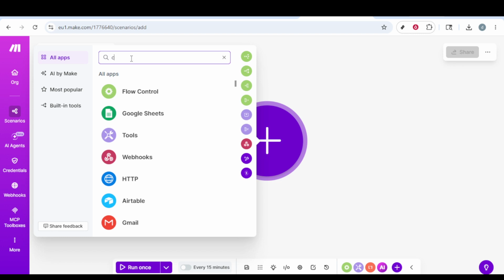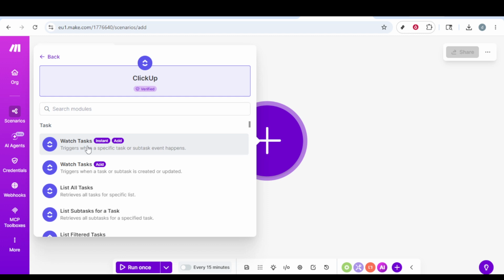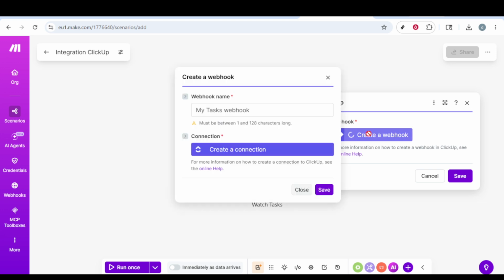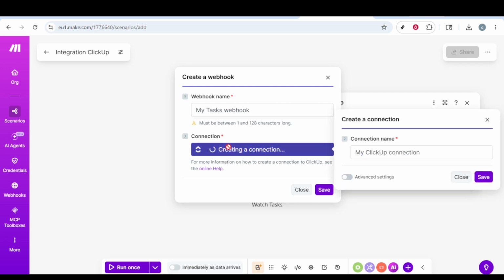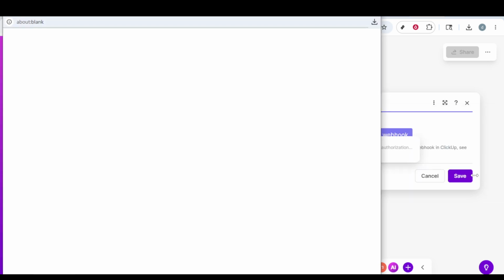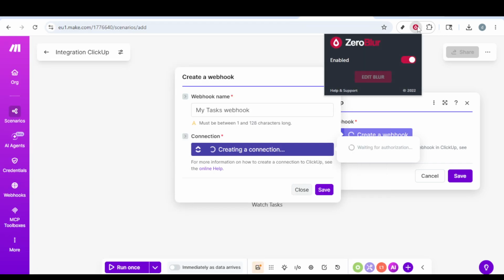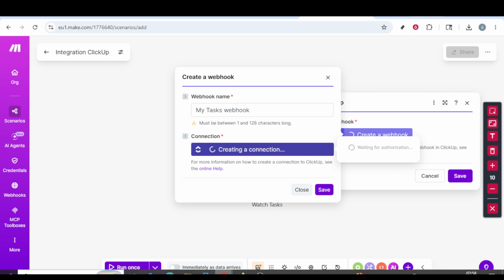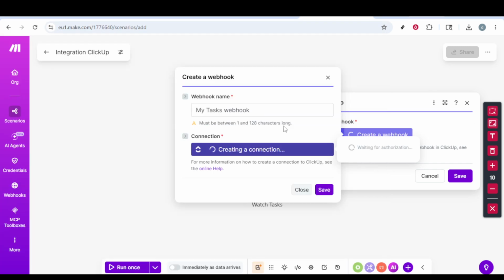How To Use ClickUp with Make com